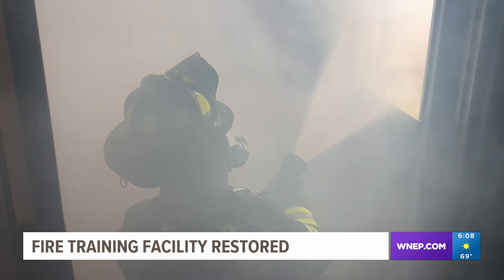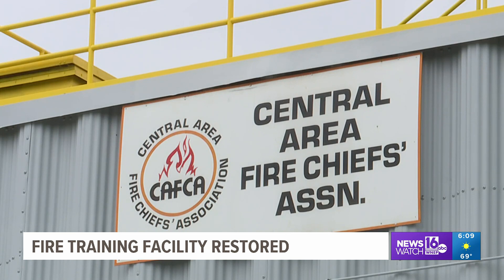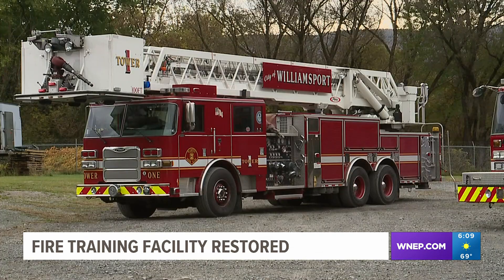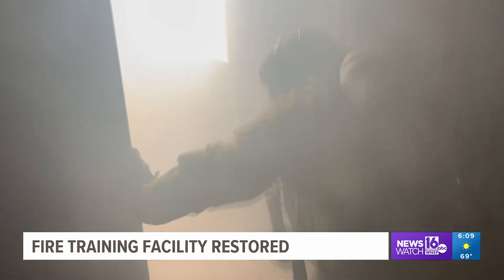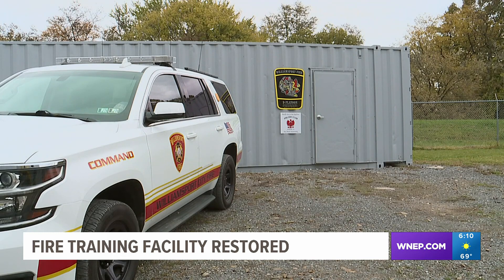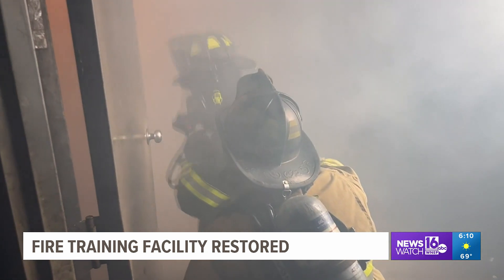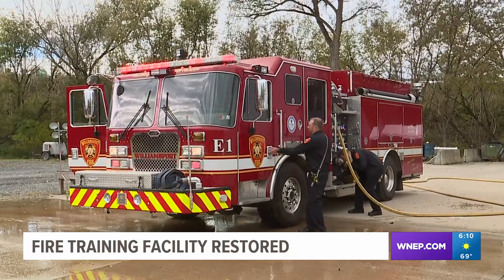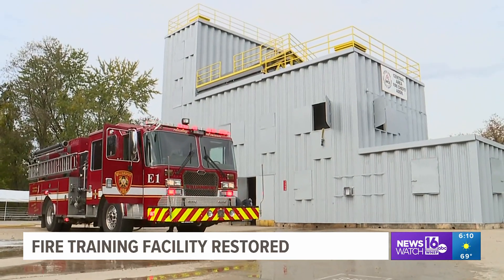Williamsport fire training facility restored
The fire training facility is finally fully operational after more than seven years.